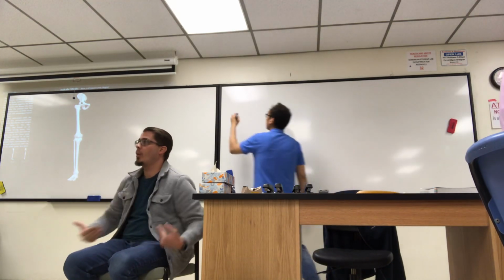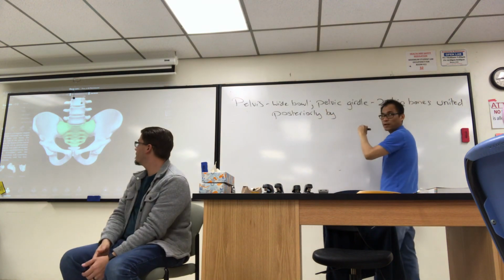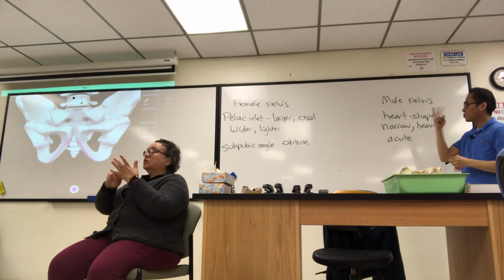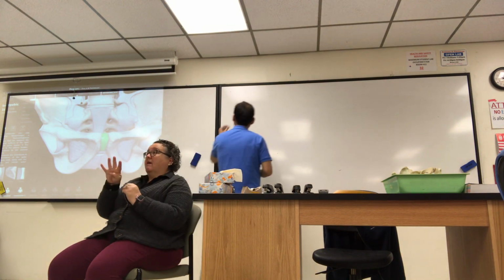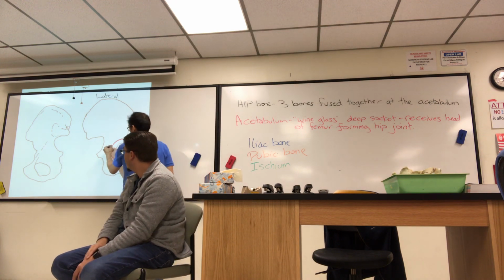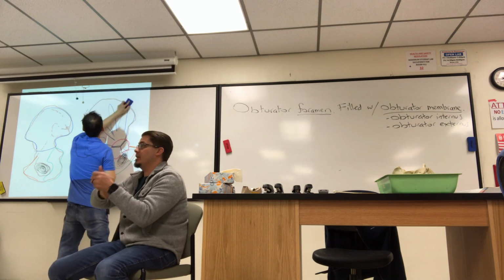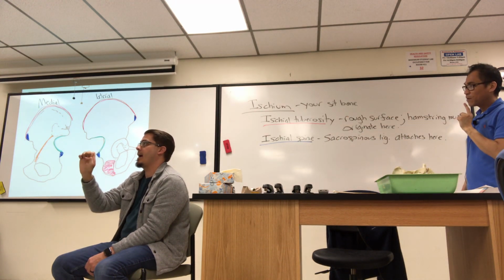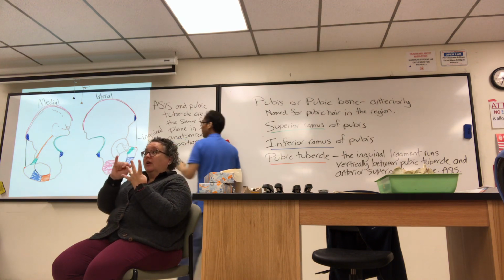SP19 BIOL430 Lecture 26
Pelvis hip bone